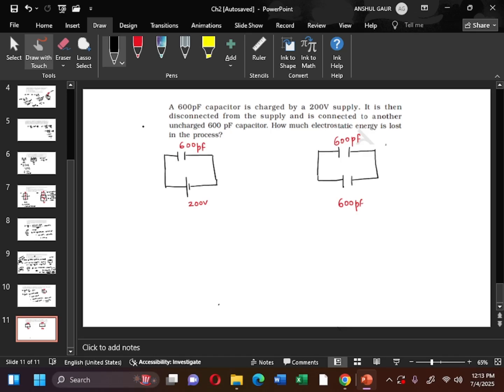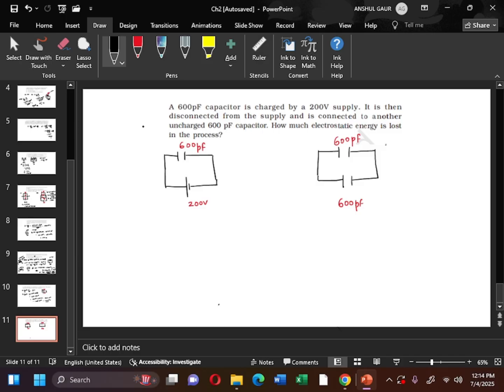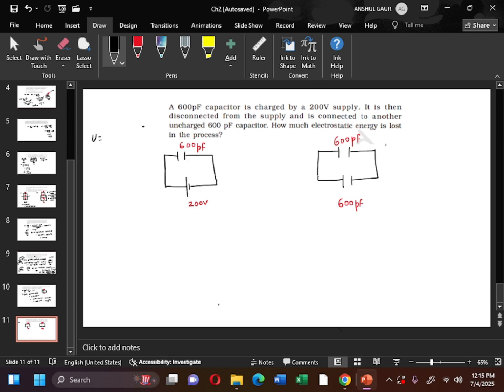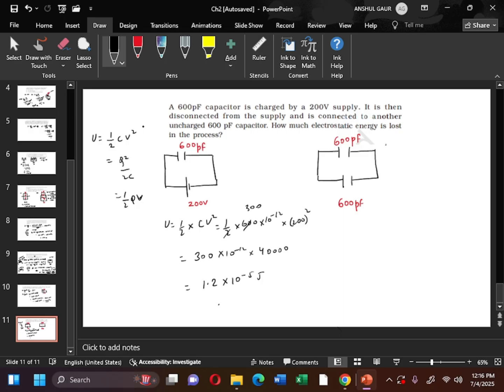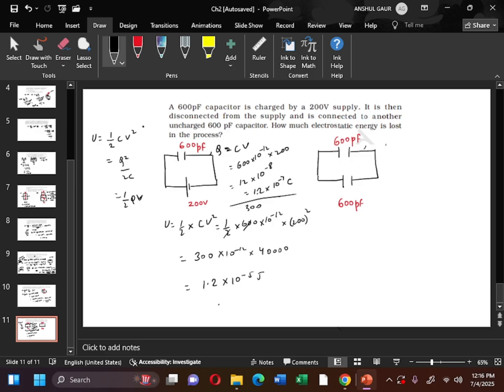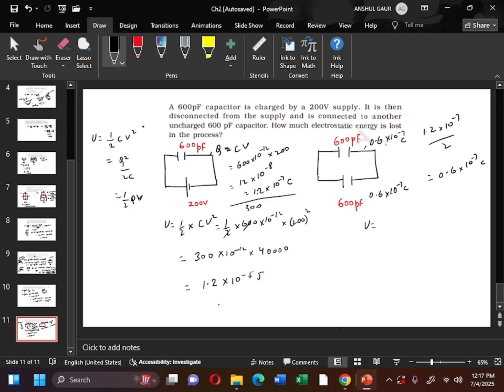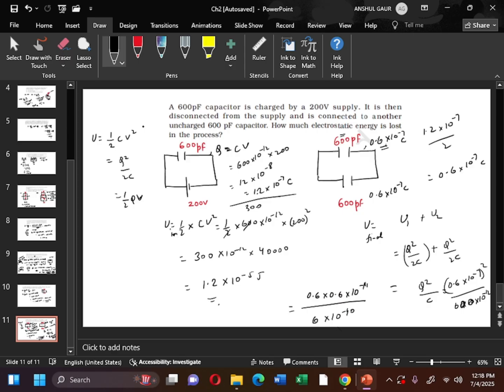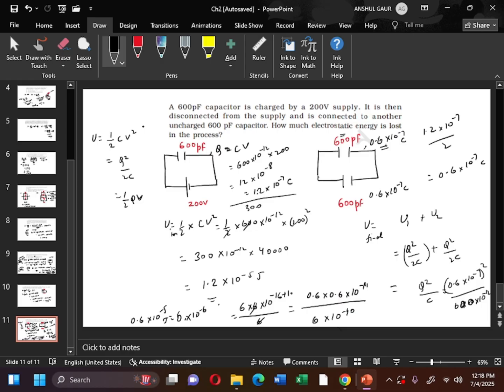A 600pF capacitor is charged by a 200V supply. It is then disconnected from the supply and is....